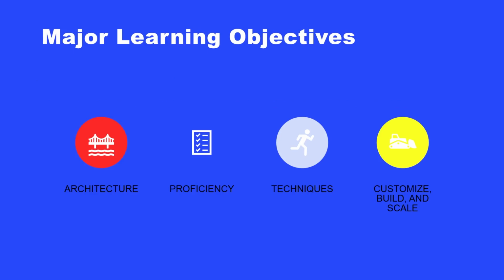Creating AI-generated Music with Suno AI Masterclass - Course Overview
Learn how to use Suno AI to Create Production-Ready Music from Prompt Engineering to Distribution with No Experience